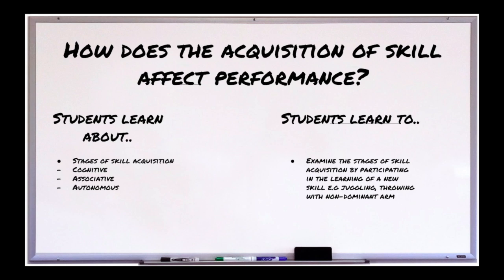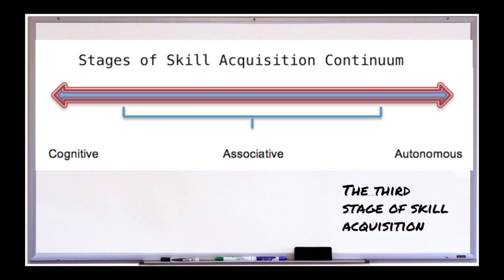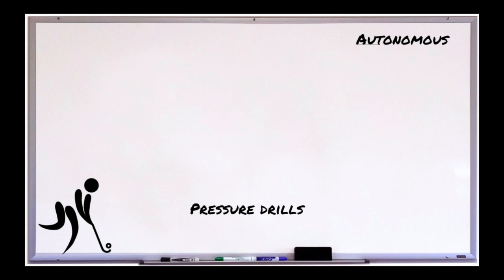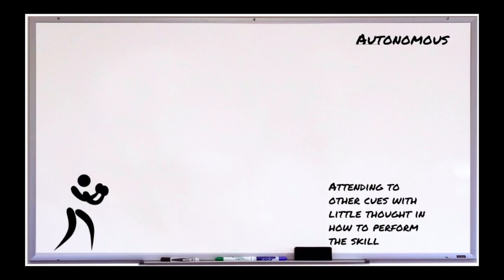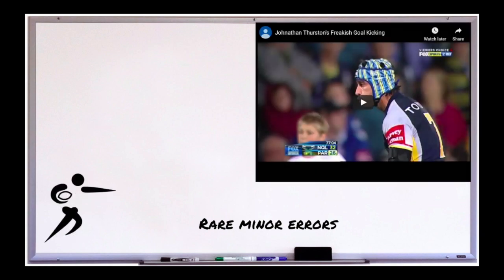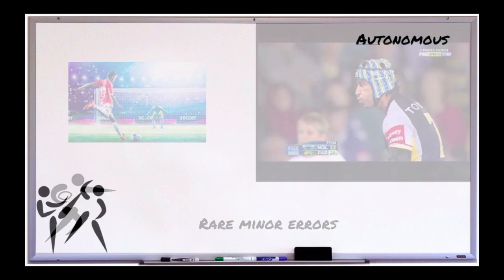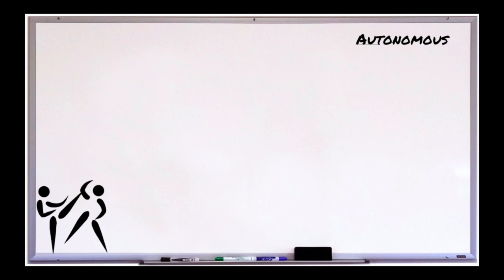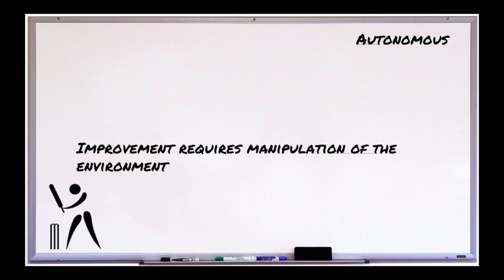Autonomous- Briana Hall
Gavs PDHPE 2019 Briana Hall- Stages of Skill Acquisition-Autonomous